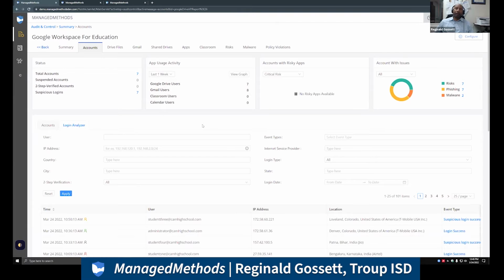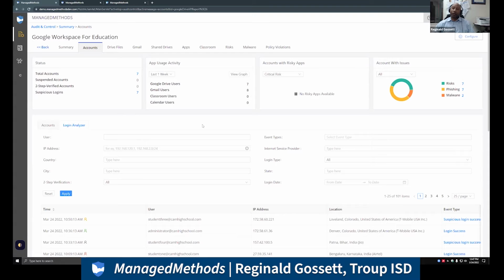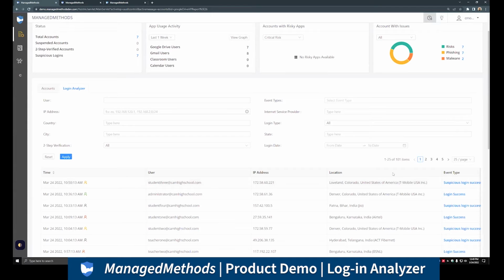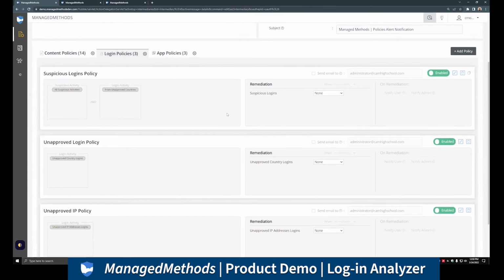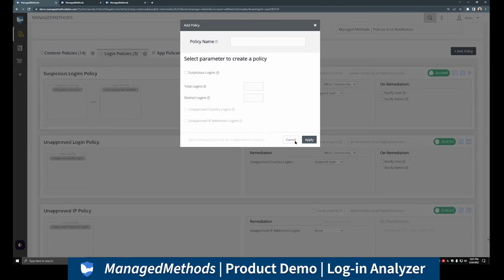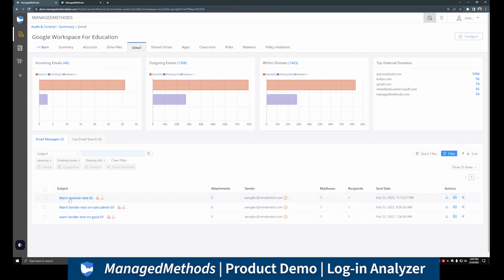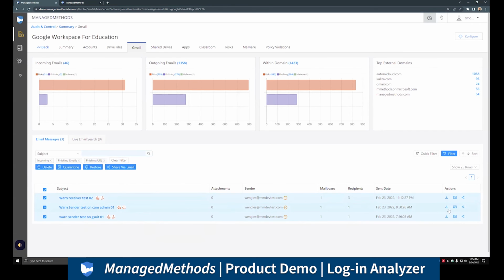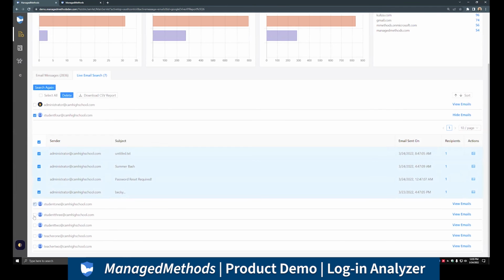How to manage school district logins | Webinar Clip | ManagedMethods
This webinar clip features Reginald Gossett, Executive Director of Technology at Troup ISD, sharing how he uses the ManagedMethods Log-in Analyzer. This customer-favorite feature analyzes whenever a user account is compromised and can alert you if a user is logging in from a suspicious location (such as out of the country), or if a user is attempting to log into one too many times with the wrong password, and much more.

How ManagedMethods can help you set up a policy around compromised accounts: 00.34
ManagedMethods Login Activity product demo: 02:20
Setting up ManagedMethods login policies and geofencing: 03:07
How to set up a policy to track the total number of logins from outside the U.S.: 05:14
How you can search for particular emails/phishing emails in the Live email Search function: 06:00

If you'd like to watch the full webinar recording,
- or -
Ready to start your free 30-day trial?